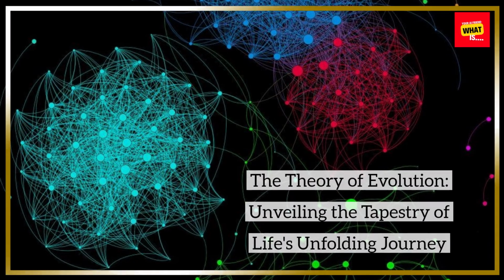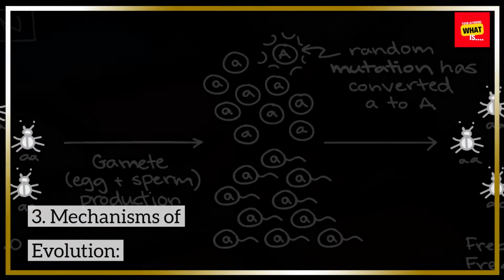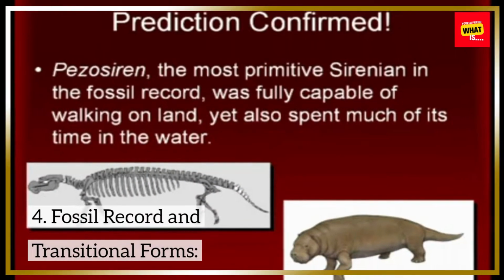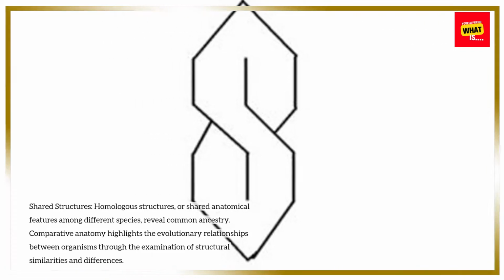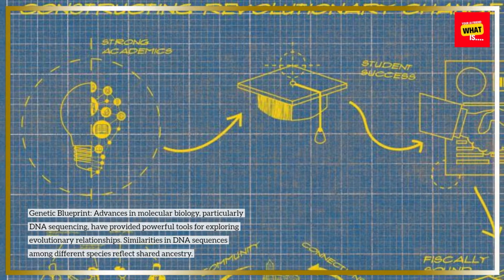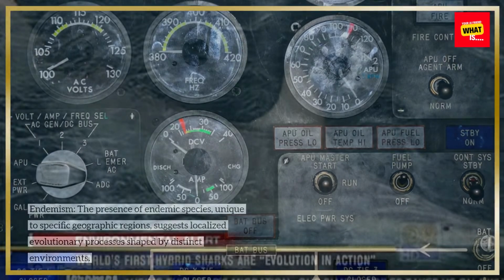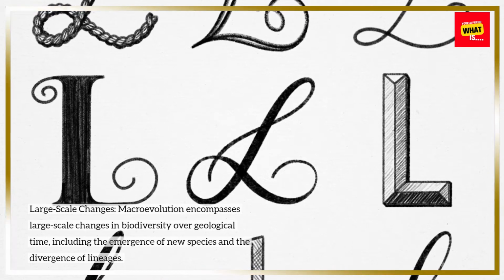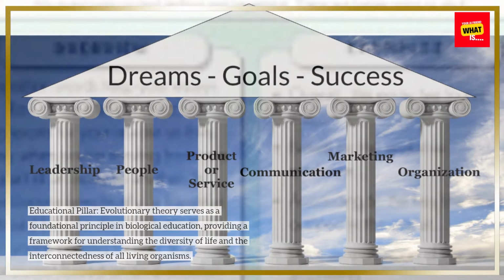What is the Theory of Evolution?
Delve into the groundbreaking theory of evolution proposed by Charles Darwin, examining the mechanisms of natural selection and genetic variation that drive the diversity of life on Earth.